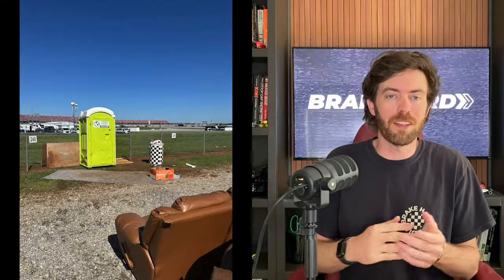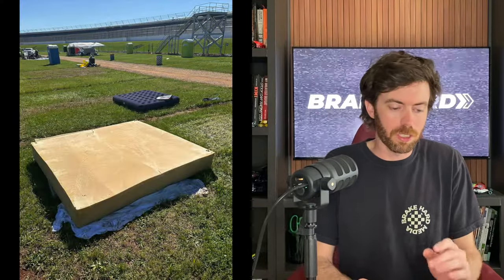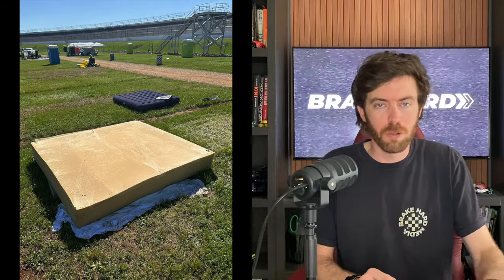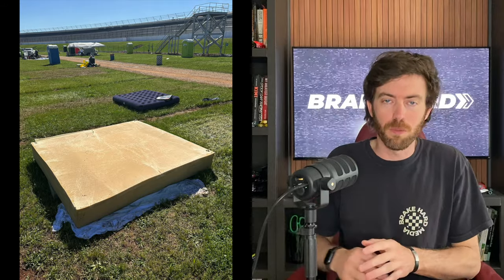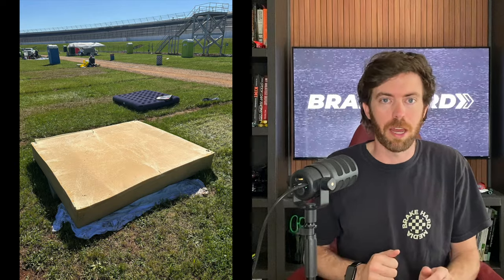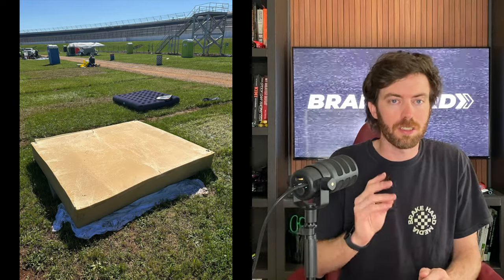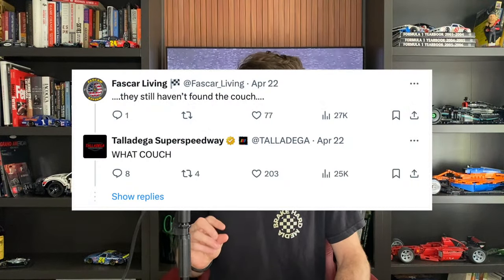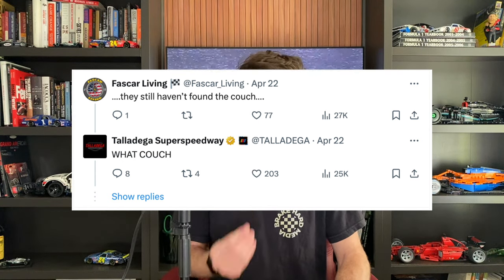Check Out What Was Left At Talladega After NASCAR Races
Every year Talladega shows off what was left in the campgrounds after the NASCAR races. Take a look at this year's highlights.